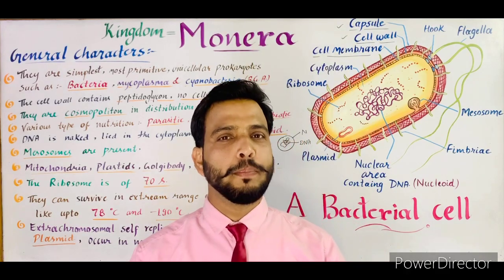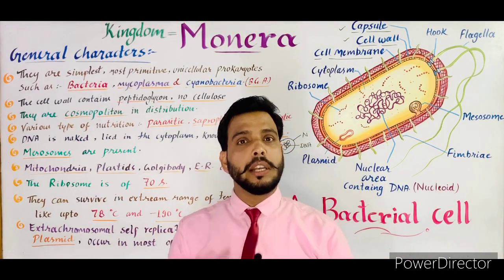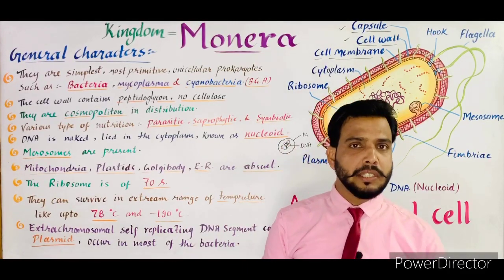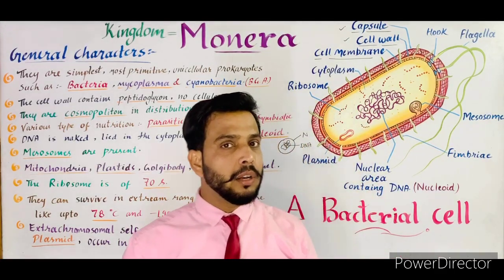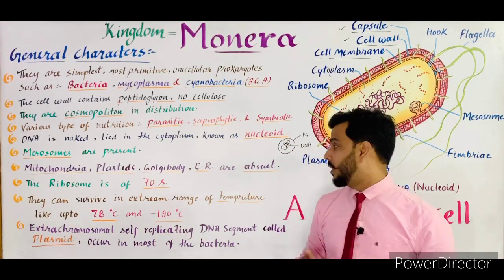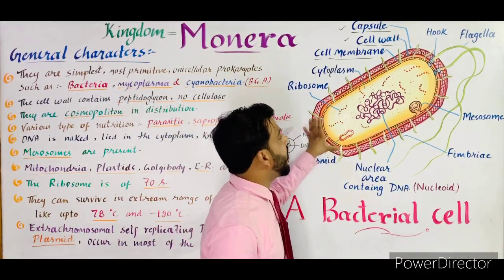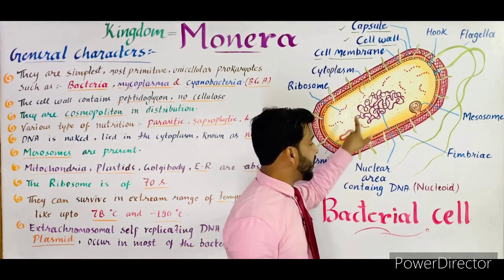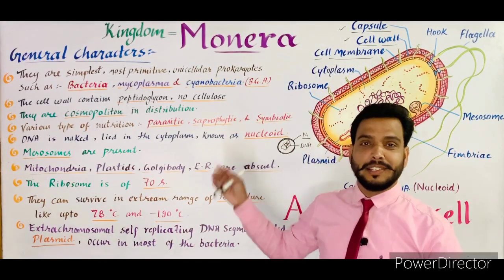Kingdom- Monera(Bacteria) English lecture.Biological Classification.class-11/B.Sc. Chapter-2